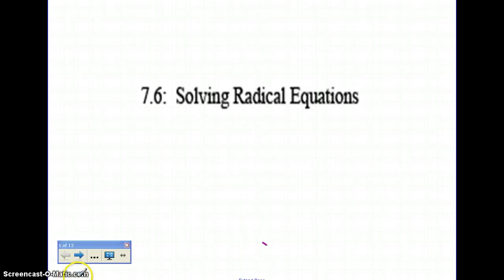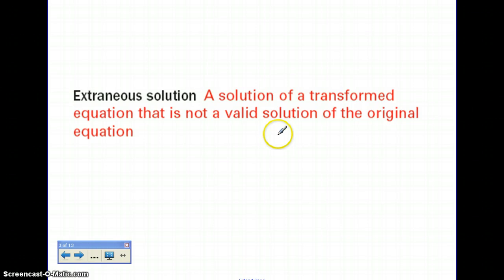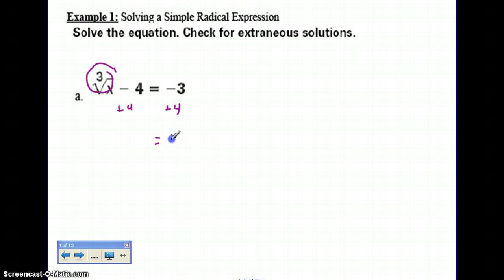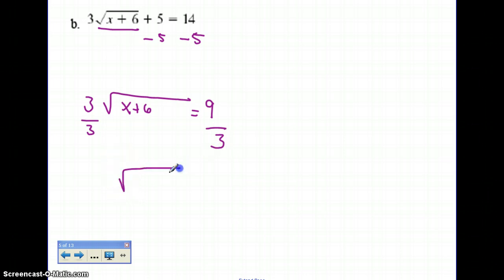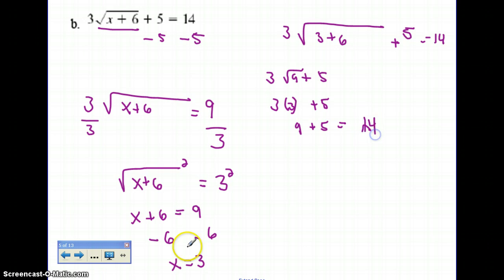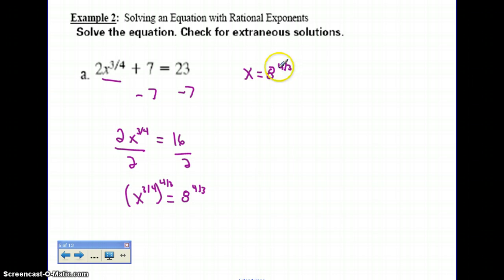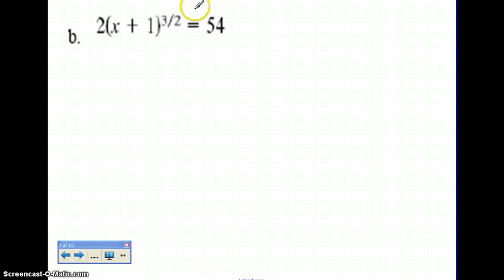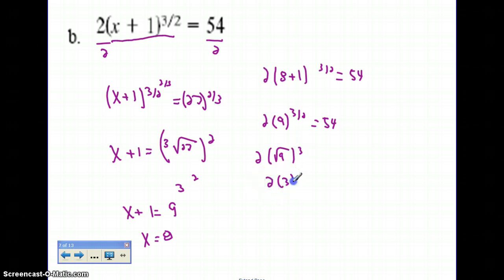Solving Simple Rational Exponent and Radical Equations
Students see how to:Solving a Simple Radical Expression and Solving an Equation with Rational Exponents.